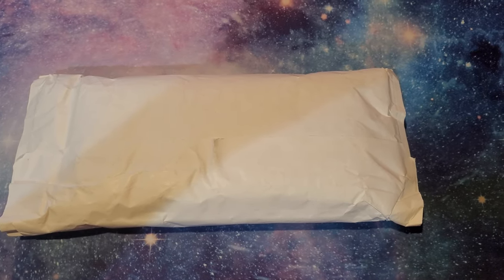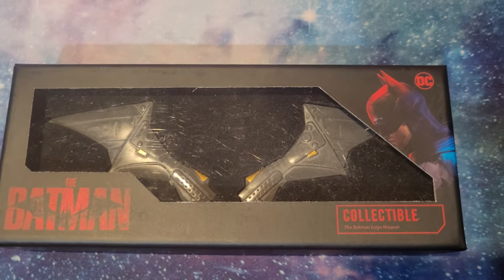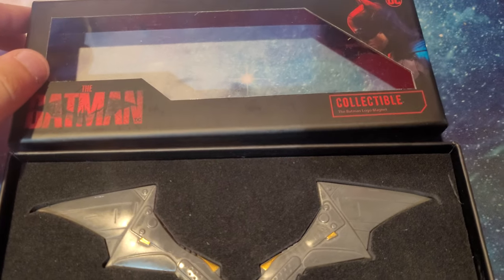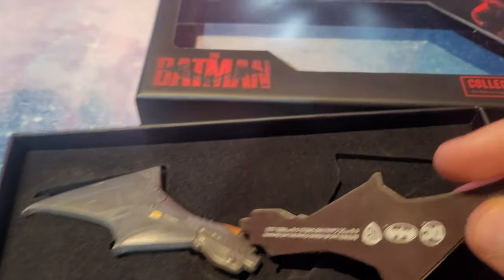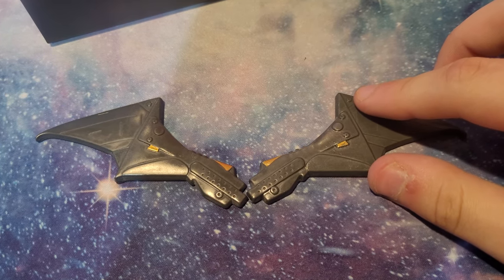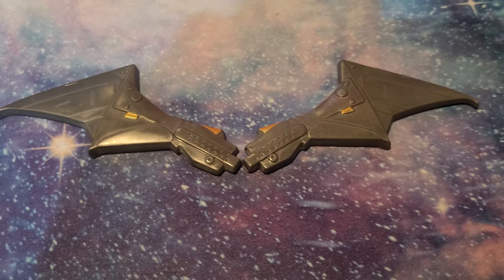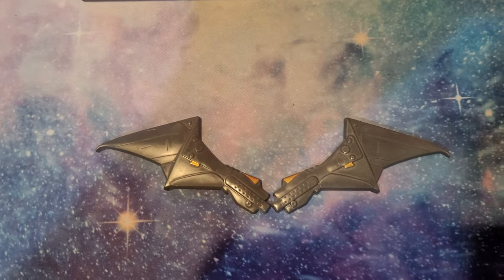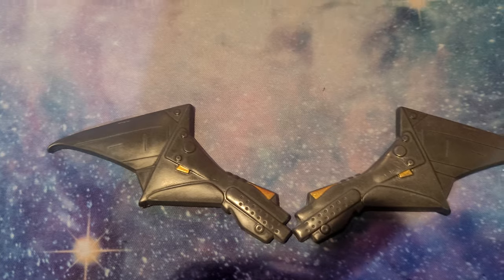The Batman: Replica Chest Emblem Unboxing